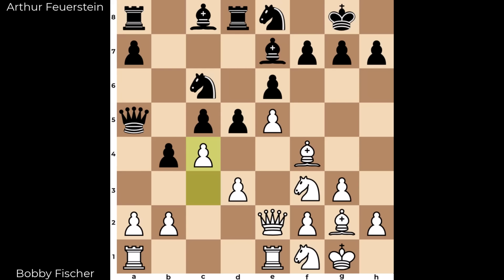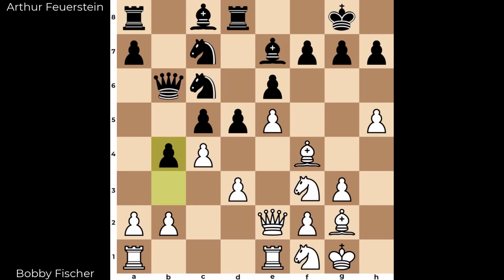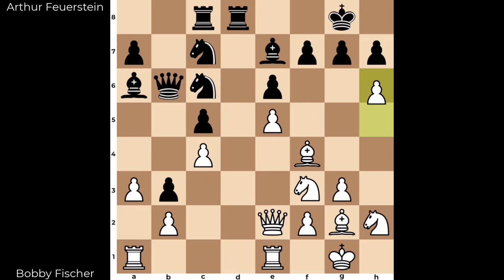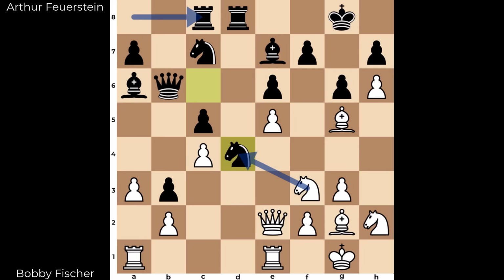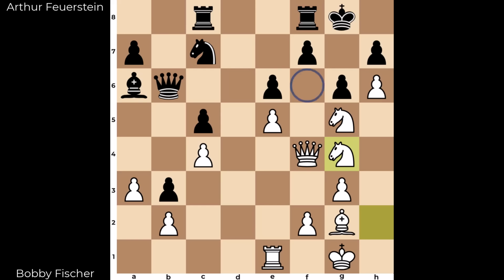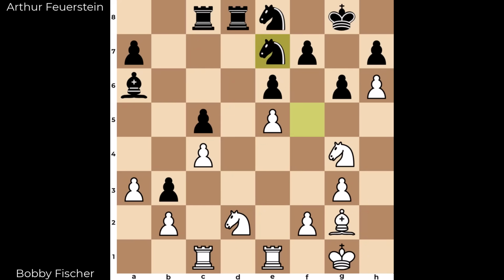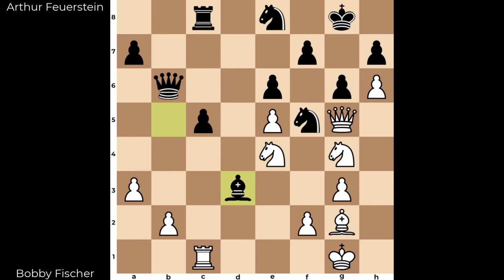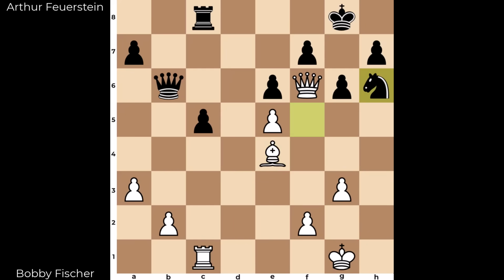Fischer's Dark-Square Blueprint in the King's Indian Attack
This video features a great game from the 1957/58 U.S. Chess Championship between a young Bobby Fischer and 4-time New York State Champion Arthur Feuerstein. Playing the King's Indian Attack, Fischer follows a clear blueprint: establish a pawn on e5, push his h-pawn to h6 to create a hole on the f6 square, and then aim all nearly every piece on that weak square. It’s a simple but powerful strategy that helped him win the game.

PGN
1. e4 c5 2. Nf3 e6 3. g3 Nf6 4. d3 d5 5. Nbd2 Be7 6. Bg2 O-O 7. O-O Nc6 8. Re1 Qc7 9. Qe2 Rd8 10. e5 Ne8 11. c3 b5 12. Nf1 b4 13. Bf4 Qa5 14. c4 Nc7 15. h4 Qb6 16. h5 b3 17. a3 dxc4 18. dxc4 Ba6 19. N1h2 Rac8 20. h6 g6 21. Bg5 Nd4 22. Qe3 Bxg5 23. Qxg5 Ne8 24. Ng4 Nf5 25. Rac1 Qc7 26. Nd2 Rd4 27. Nxb3 Rxc4 28. Rcd1 Ra4 29. Re4 Bb5 30. Rc1 Qb6 31. Nd2 Rxe4 32. Nxe4 Bd3 33. Ngf6+ Kh8 34. g4 Bxe4 35. Bxe4 Nd4 36. Nxe8 Qd8 37. Qxd8 Rxd8 38. Nd6 Ne2+ 39. Kf1 Nxc1 40. Nxf7+ Kg8 41. Nxd8 Nb3 42. Ke2 Nd4+ 43. Kd3 Kf8 44. Nc6